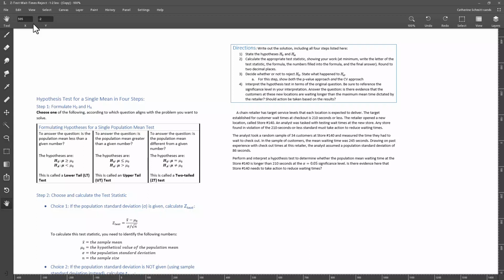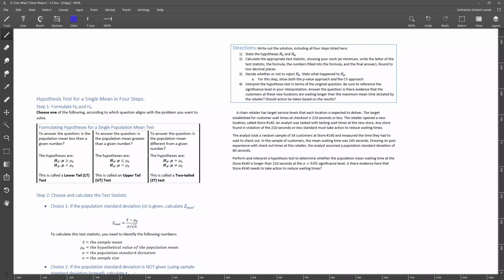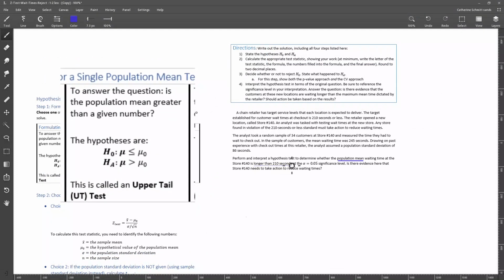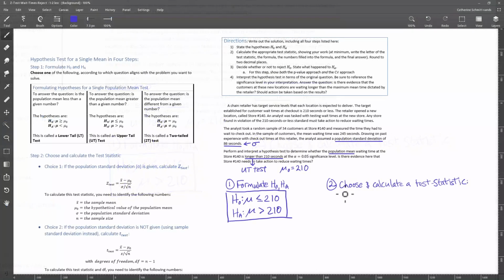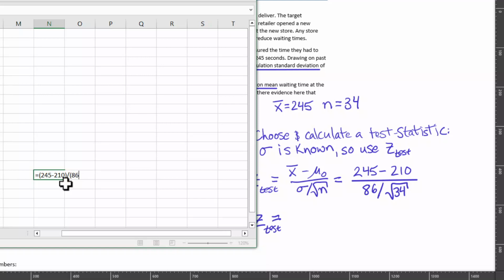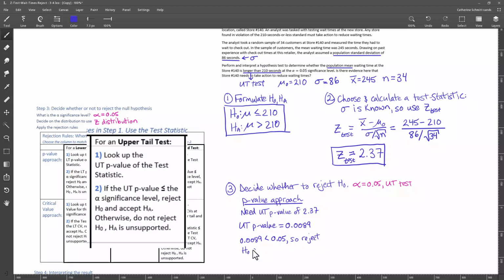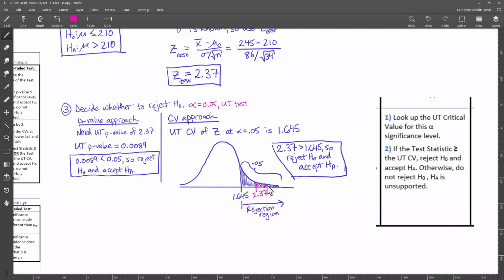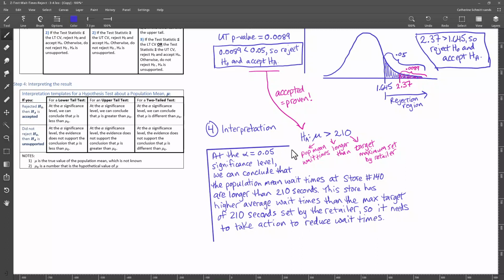Hypothesis Test - Population Mean Wait Times at Store 140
00:00 Directions
01:24 The Problem
02:28 Begin Solution
04:52 Step 1: Choose and formulate hypotheses
06:32 Step 2: Calculate the test statistic
10:35 Step 3: Decide whether to reject H0
11:27 p-value approach
13:41 CV approach
15:34 Step 4: Interpreting the result